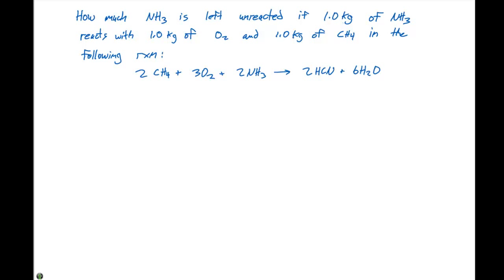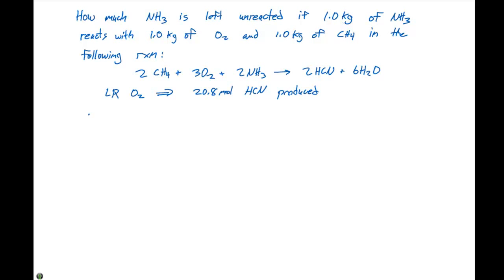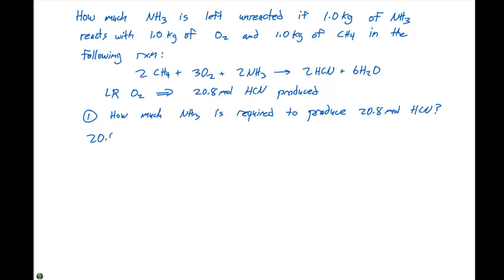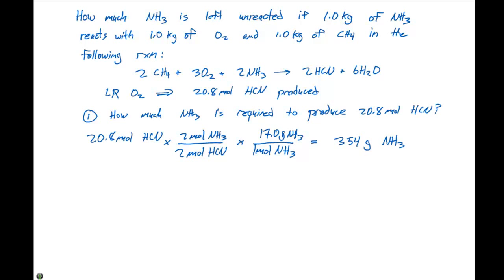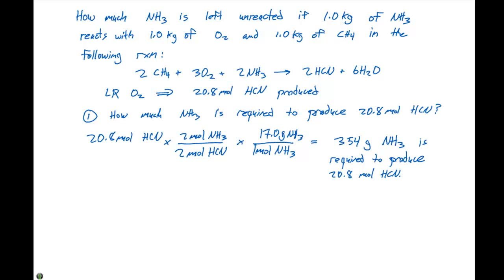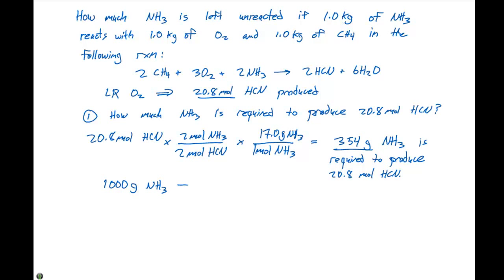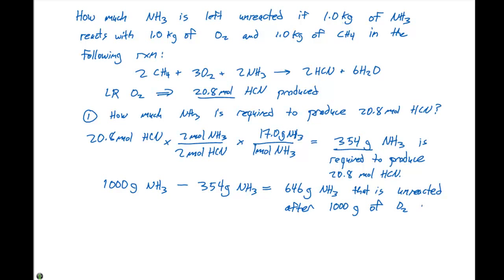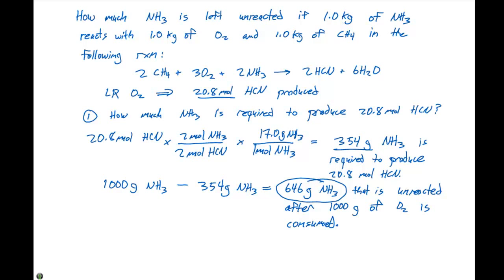Excess Reagents in Chemical Reaction -Part 4.4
In this video the concept of Excess Reagents that remains in Chemical Reactions is undertaking & is explained in theory with explaining through an Example.